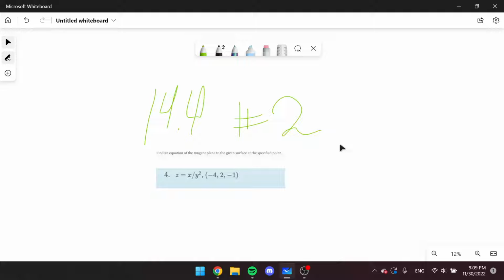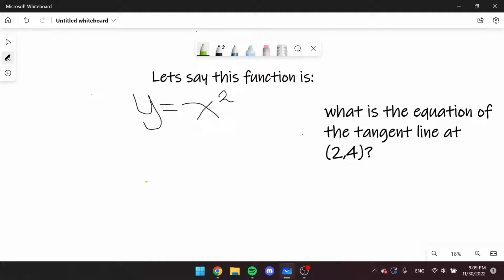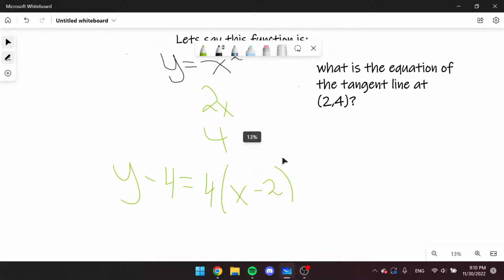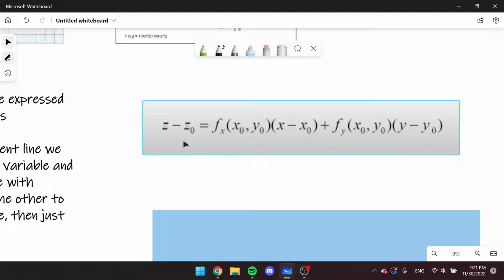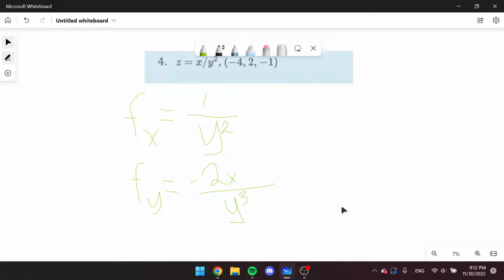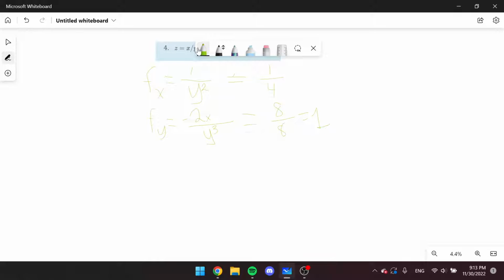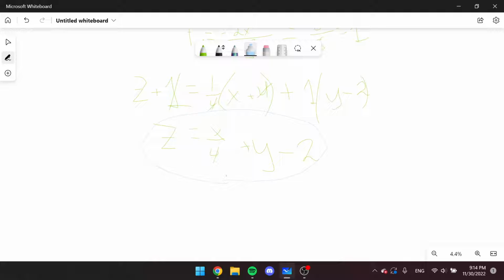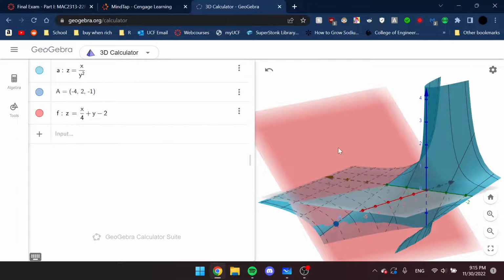FInal Part A